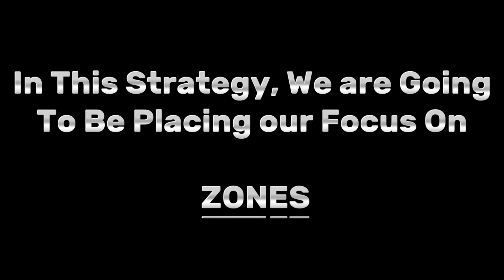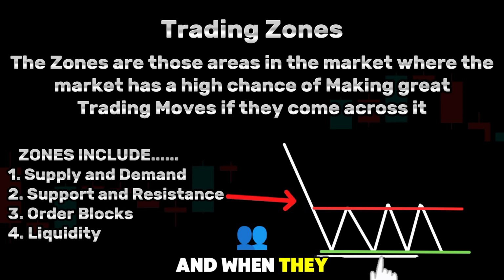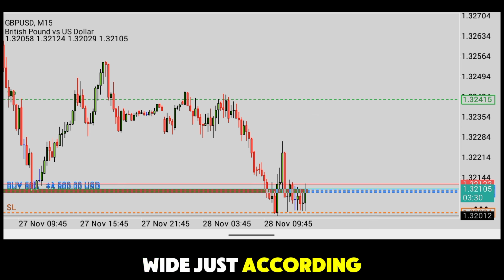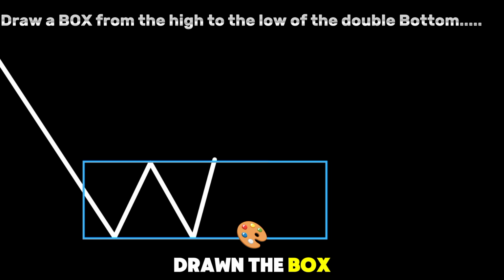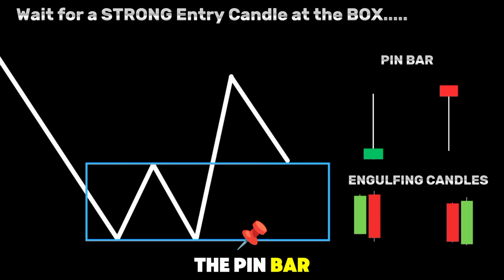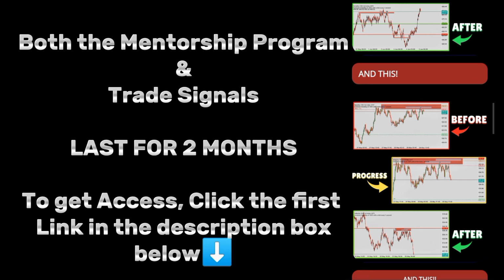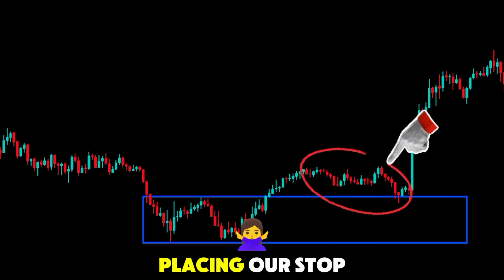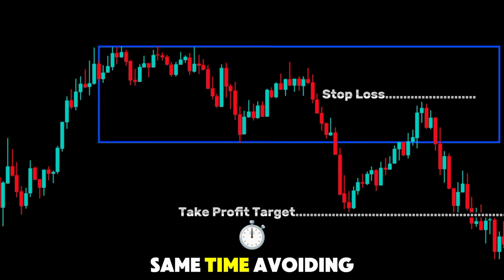This 5 Minutes Scalping Strategy Works Everyday (Dangerously Effective..)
This 5 minutes trading strategy that you are about to learn works everyday, this is the best trading strategy that you will ever need. Place your Focus on everything that I'm about to teach you in this video, your  trading Life is about to Change Forever.

Tradingtrybe,trading Strategy,trading for beginners,forex trading,stocks trading,crypto Trading,Scalping Strategy,